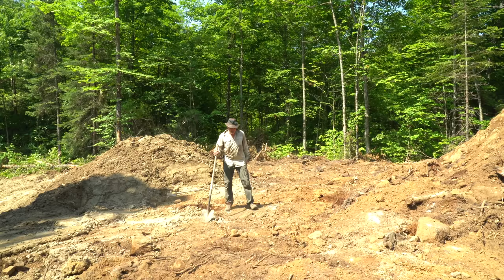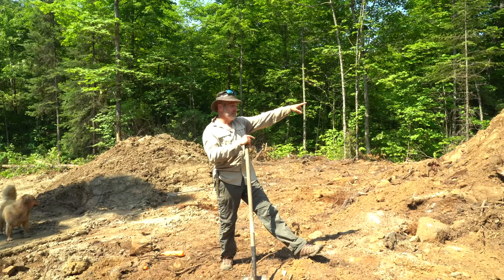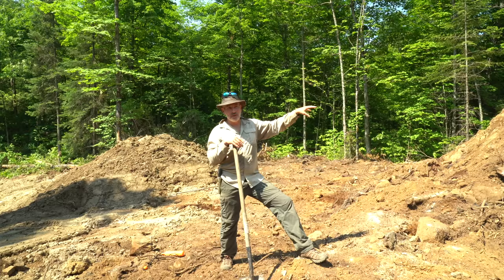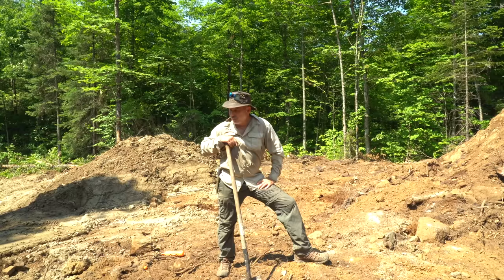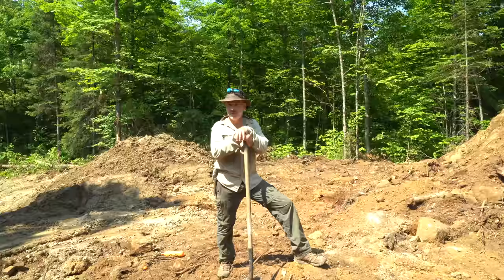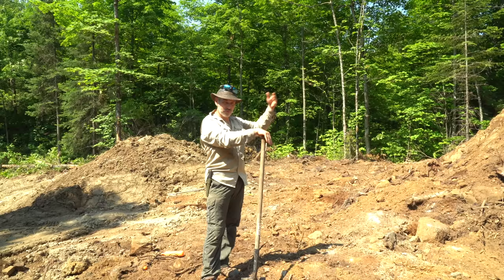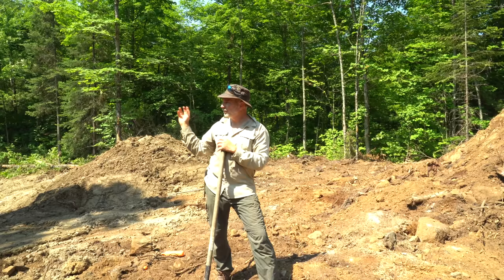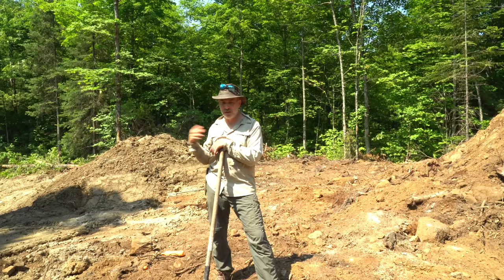Game Changing Transformation @ Off Grid Log Cabin, Pond, Fishing, Cast Iron Cooking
My off grid log cabin homestead evolved dramatically this week, a game changer in how I use the wilderness property. A major departure for me, I have help clearing the forest and make a decision that really changes the look of the homestead.
I start by catching fish for dinner from my canoe and I make a fish chowder with bass and vegetables and herbs from my organic garden in the forest. I cook it on my homemade rocket stove in my outdoor forest kitchen, preparing it while I cook pancakes on a cast iron skillet and make chaga tea over the fire.
After spending a few days with my neighbor clearing land for my greenhouse and timber frame workshop, I decide to dig a pond in the forest for swimming, skating, drawing water from for my vegetable crops, for drinking, cooking and cleaning. After the pond is dug down to bedrock, it's starts filling up with rainwater and I plant grains, legumes, fruits and vegetables around the perimeter to attract wildlife and for future food harvest.
I level the rocks near the edge of the pond to prepare for the foundation of the root cellar, timber frame and log cabin workshop and explain how it will be situated in proximity to the greenhouse.
At the end of the video, heat drives my Cali, my golden retriever, and me out of the forest and into the lake for a refreshing swim.

My Mailing Address:
51 King William Street
Huntsville, ON
P1H 0B5